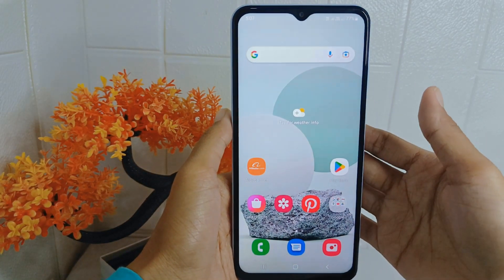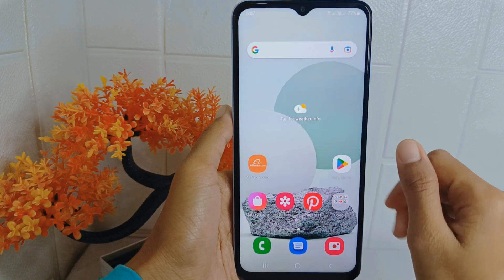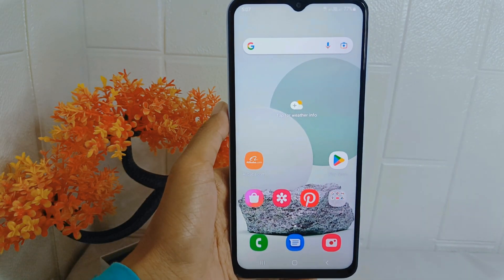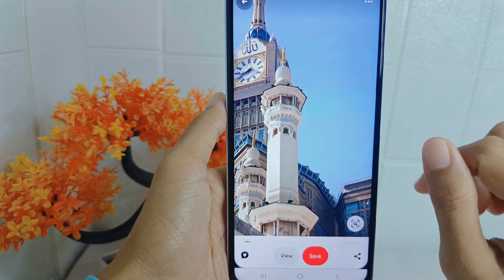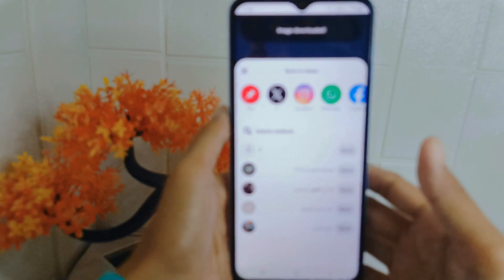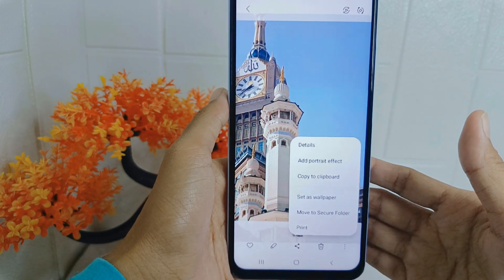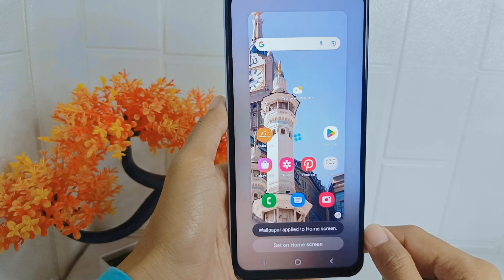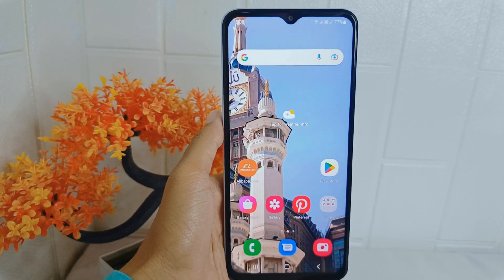How To Set Wallpaper From Pinterest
how to set wallpaper pinterest.